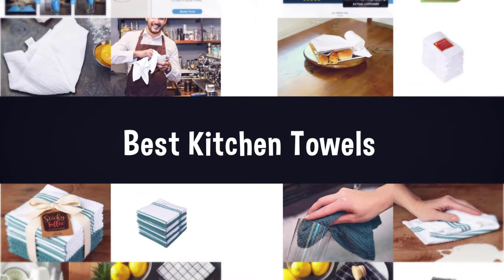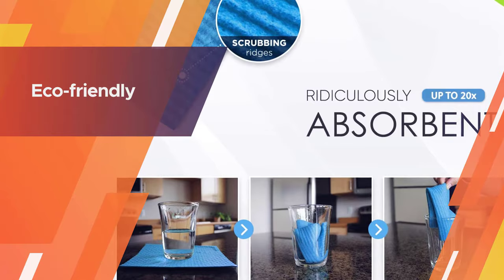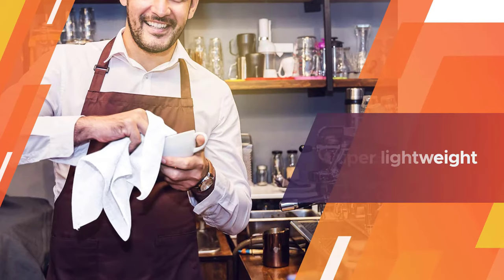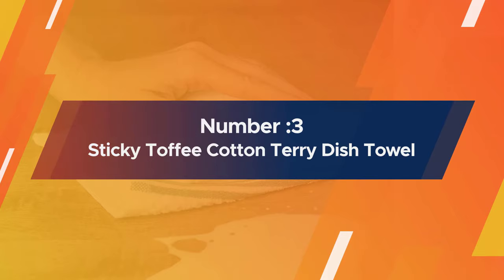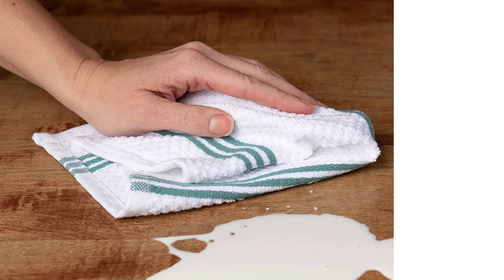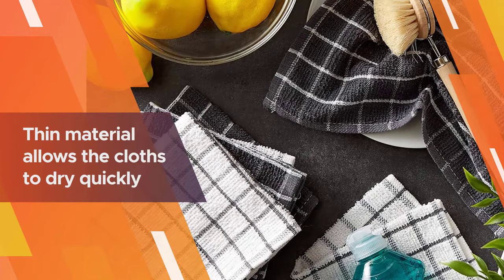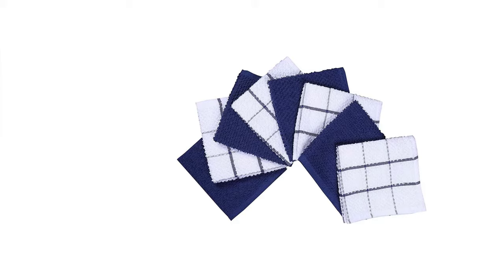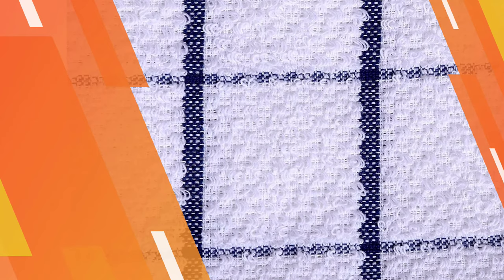Top 5 Best Kitchen Towels Review in 2023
Best Kitchen Towels featured in this video:
0:18 1. Swedish Dishcloth Cellulose Sponge Cloths
1:12 2. Utopia Kitchen Flour Sack Dish Towels
2:06 3. Sticky Toffee Cotton Terry Dish Towel
3:00 4. DII Terry Combo Windowpane Dishcloths Absorbant
3:54 5. AMOUR INFINI Cotton Terry Kitchen Dish Cloths

What Is Kitchen Towel?
The kitchen can be a chaotic spot, however, the best dish towels, which should be profoundly tough and retentive, endeavor to keep things clean a lot. A dishcloth or kitchen towel is utilized in the kitchen to clean dishes and surfaces. Dishcloths are normally made of cotton or other fabric, for example, microfiber, and measure 11" to 13" inches square.

What is the Best Kitchen Towel to buy?

If you are looking for the top Kitchen Towels, then you are in the right place.